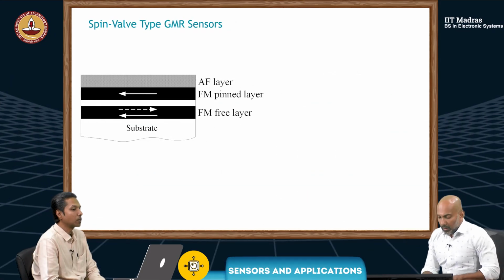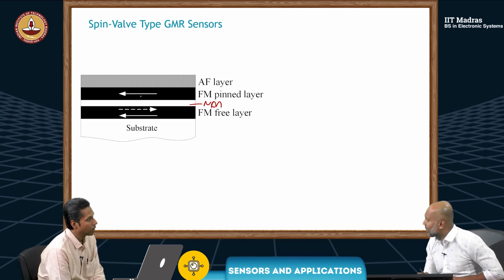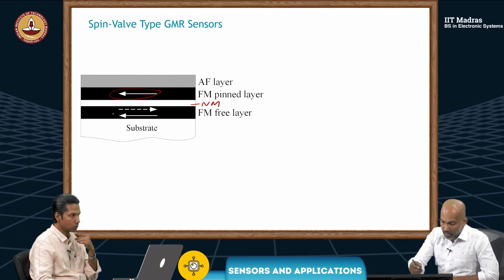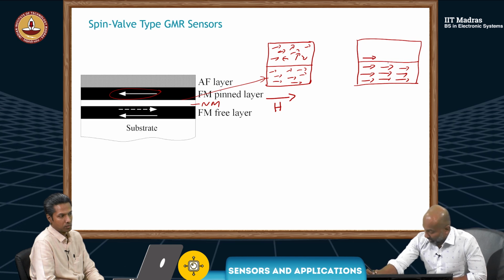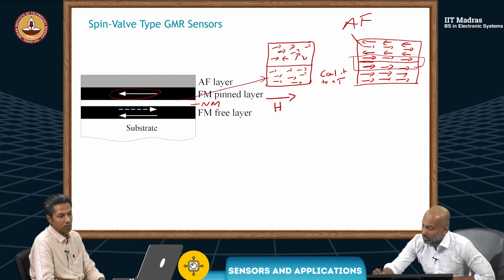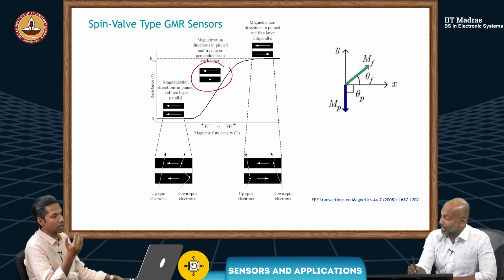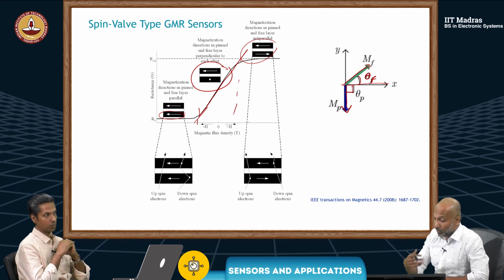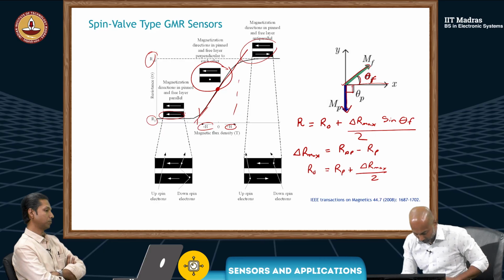W10_L3: Spin valve GMR sensor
Video Overview
 Discover the advantages of spin valve GMR sensors over conventional multilayer GMR stacks. This video details the structure of a spin valve, highlighting the crucial role of the pinned layer created by exchange bias with an antiferromagnetic material. We explain how this design achieves greater linearity and sensitivity in response to magnetic fields. The lecture also covers the angular relationship between the free and pinned layers and its effect on resistance, offering insights into how spin valve sensors revolutionized magnetic field measurement and data storage technologies.